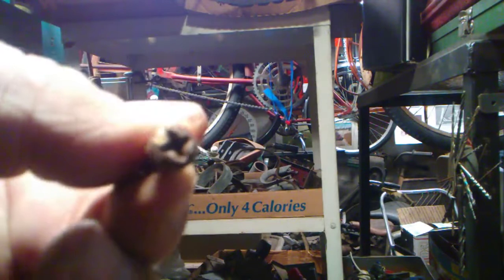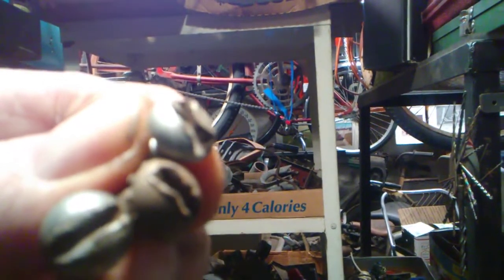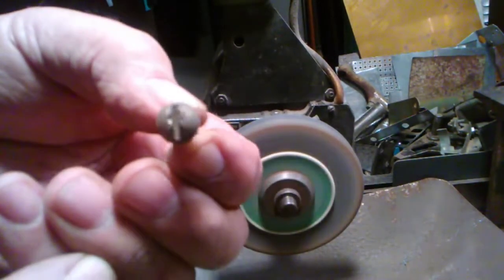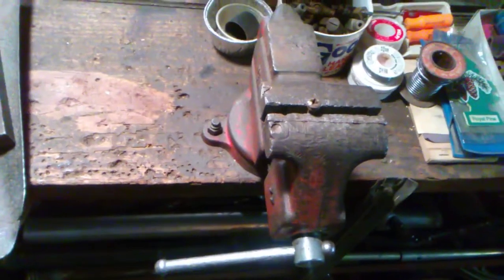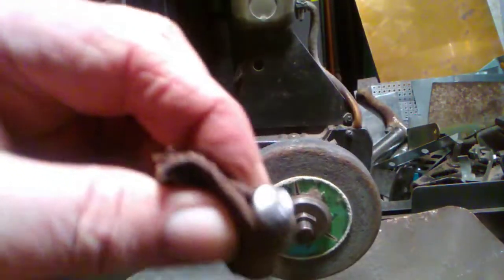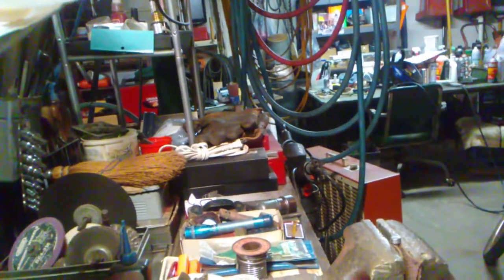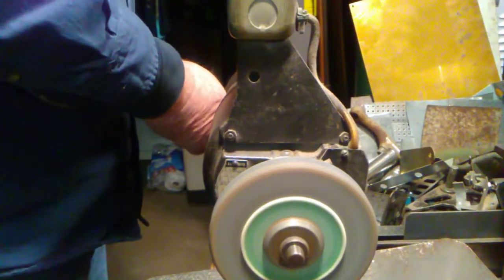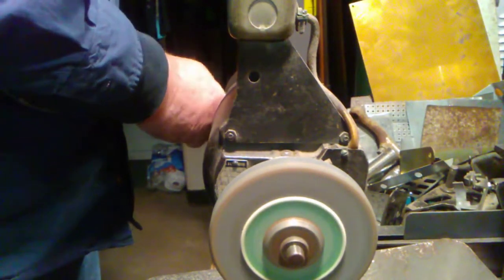Repairing an odd,obsolete, foreign or expensive bolt with screwdriver head(video)